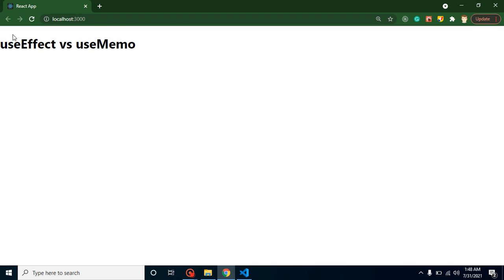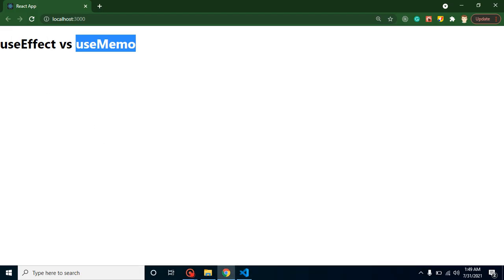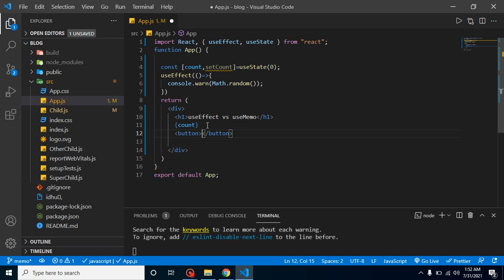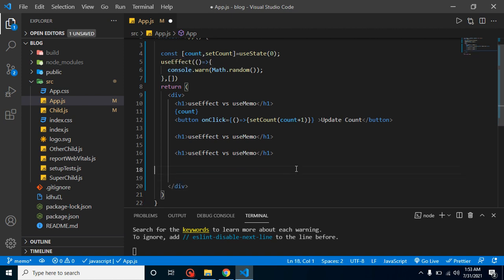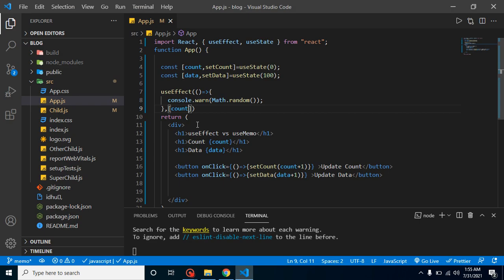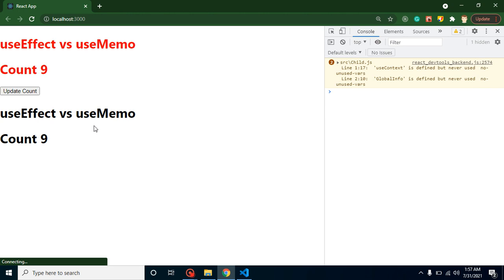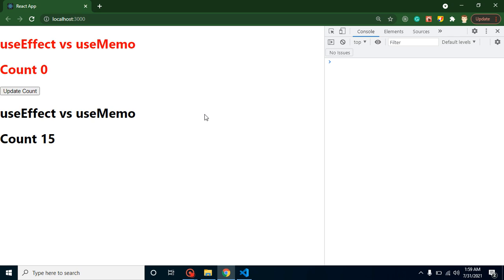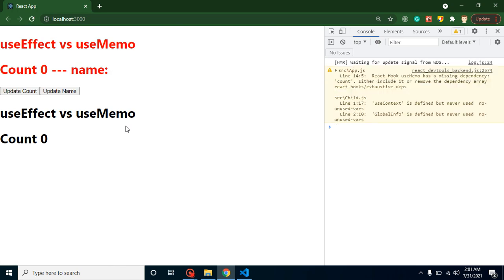React js tutorial for beginners - useMemo vs useEffect | difference in useEffect and useMemo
In this react js tutorial for beginners series we learn what is the difference between use memo and use effect hook in English . This video is made by anil Sidhu in the Hindi Language.

What is use memo and use effect hook
difference between useEffect vs useMemo
Interview Question
Example